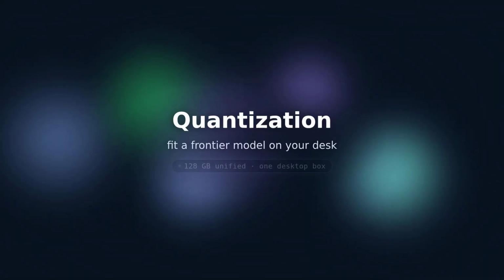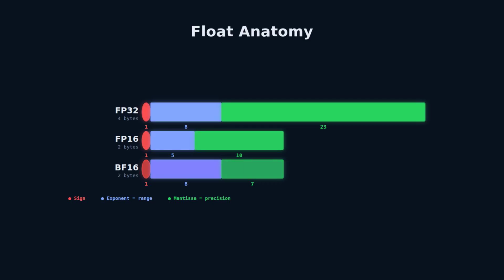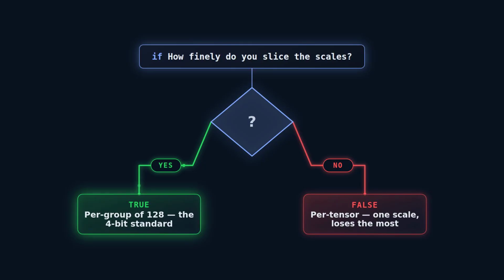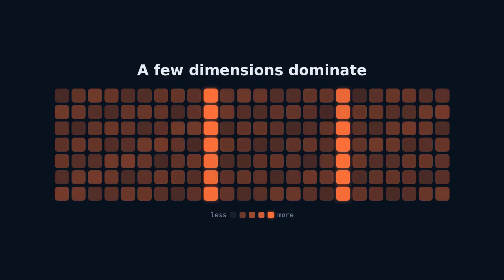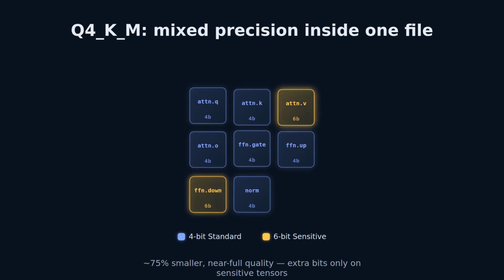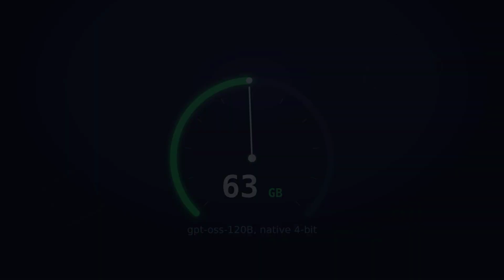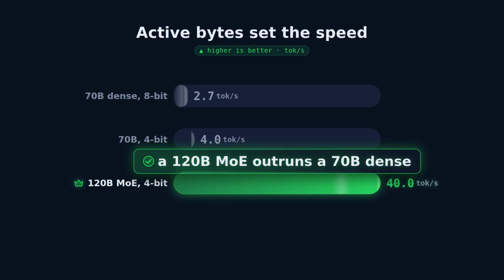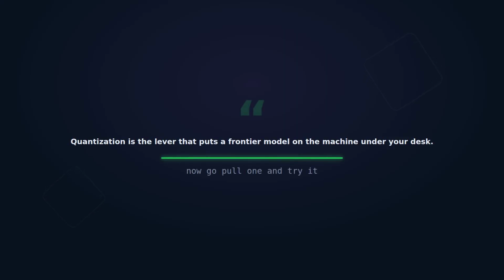What Actually Fits on 128 GB (Quantization Explained)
A year ago, running a frontier-scale language model meant a rack of data-center accelerators. Today it can mean a single quiet box on your desk with 128 GB of unified memory — enough to load a 100B+ parameter model and chat with it locally, with nothing leaving the room.

Whether a model loads at all, and runs fast enough to be worth using, comes down to one technique: quantization — the single most important lever for fitting large models onto hardware you actually own.

This video builds it from the ground up: what a weight really is inside a model, how quantization shrinks it, why the naive version breaks on outliers, the four families that fix it (GGUF k-quants, GPTQ, AWQ, NF4), the quality ladder, and exactly which models fit on a 128 GB box — including the 120B that walks right in. Plus why size isn't speed (memory bandwidth is the real bottleneck) and how to pick a quant for your hardware.

Chapters:
0:00 Fits On Your Desk
0:47 The Wall: Model Size Math
1:40 A Weight Is Just a Number
2:38 Fewer Bits, Smaller Model
3:28 The Quantize Trick
4:16 Symmetric, Asymmetric, and Granularity
5:09 Why Naive Quantization Breaks
5:59 Outliers, Visualized
6:45 Four Ways to Beat the Outlier
7:39 The Quality Ladder
8:26 Why the 4-Bit Rung Wins
9:08 Four Methods, Four Homes
10:02 What Fits on 128 GB
10:56 The 120B That Walks Right In
11:42 Quantization Helps Twice
12:34 Size Is Not Speed
13:25 Pick Your Quant
14:12 Run It Yourself
15:00 Fewer Bits, Bigger Models, On Your Desk

Chapters
0:00 What Actually Fits on 128 GB (Quantization Explained)
0:47 The Wall: Model Size Math
1:40 A Weight Is Just a Number
2:38 Fewer Bits, Smaller Model
3:28 The Quantize Trick
4:16 Symmetric, Asymmetric, and Granularity
5:09 Why Naive Quantization Breaks
5:59 Outliers, Visualized
6:45 Four Ways to Beat the Outlier
7:39 The Quality Ladder
8:26 Why the 4-Bit Rung Wins
9:08 Four Methods, Four Homes
10:02 What Fits on 128 GB
10:56 The 120B That Walks Right In
11:42 Quantization Helps Twice
12:34 Size Is Not Speed
13:25 Pick Your Quant
14:12 Run It Yourself
15:00 Fewer Bits, Bigger Models, On Your Desk